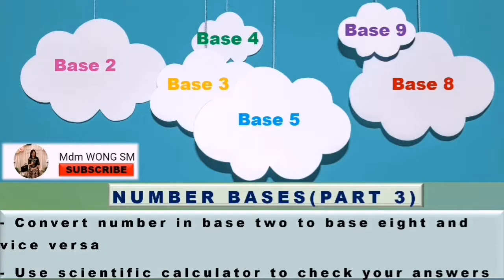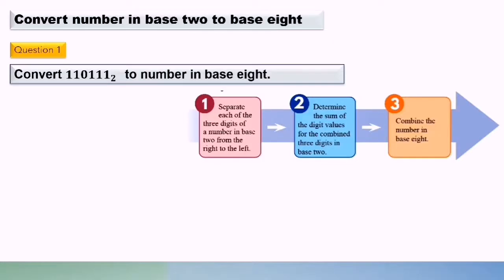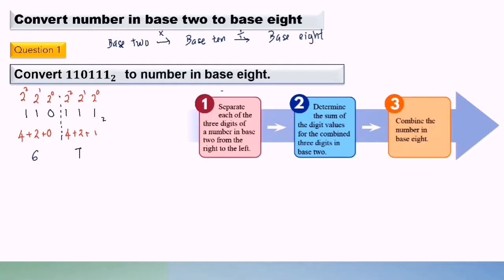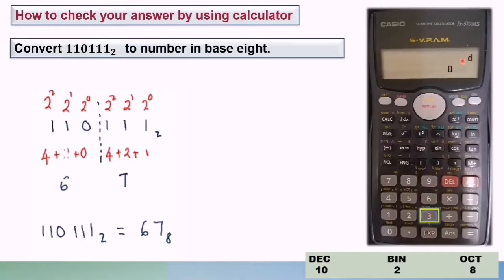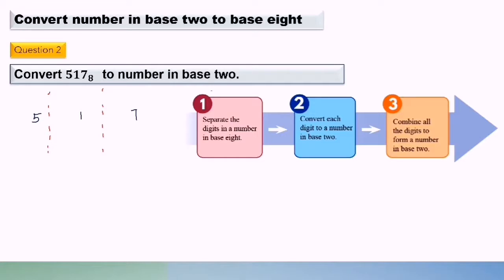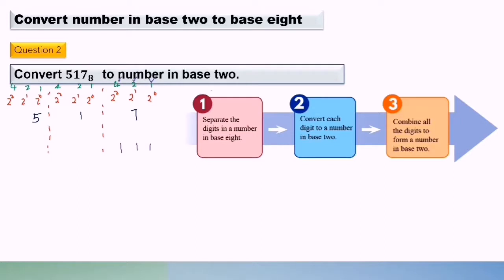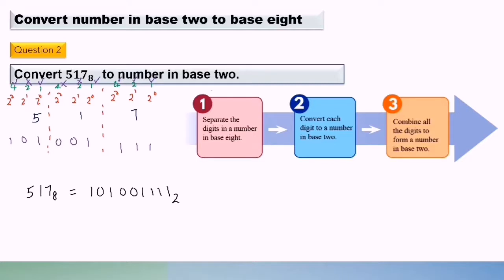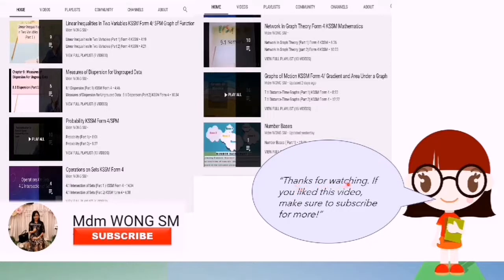Number Bases (Part 3) Convert Number in Base Two to Number in Base Eight and Vice Versa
Convert Number in Base Two to Number in Base Eight and Vice Versa
How to use scientific calculator to check answers.